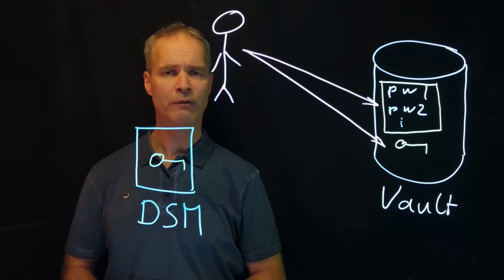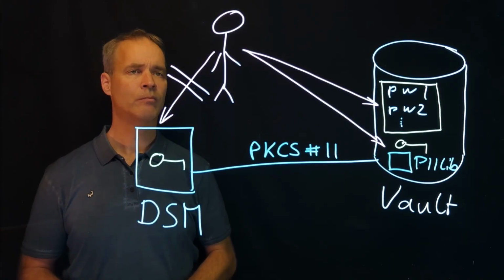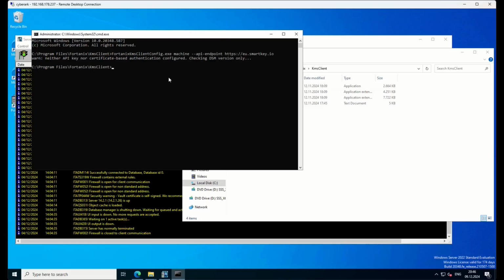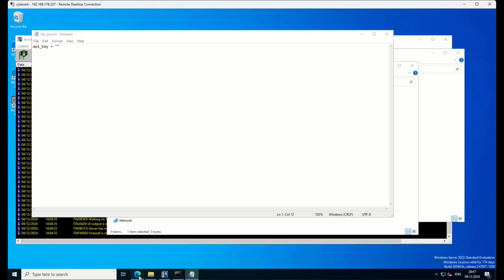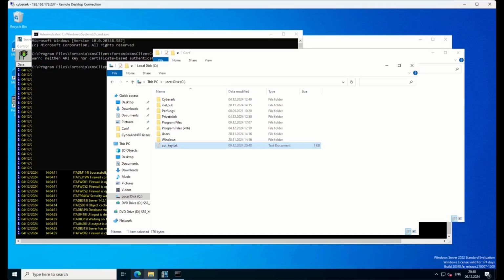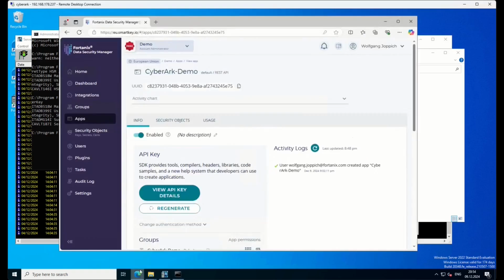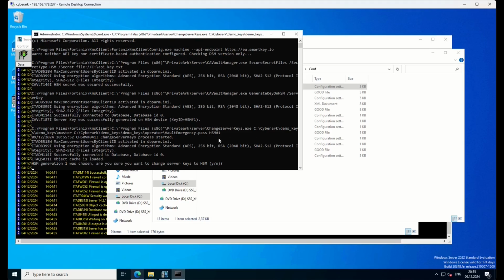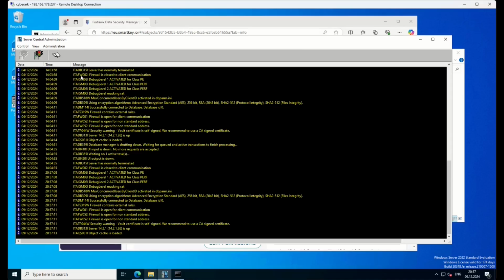Fortanix_CyberArk _DSM Integration